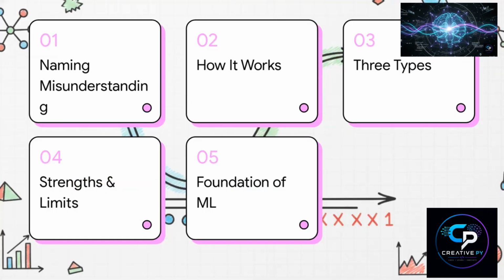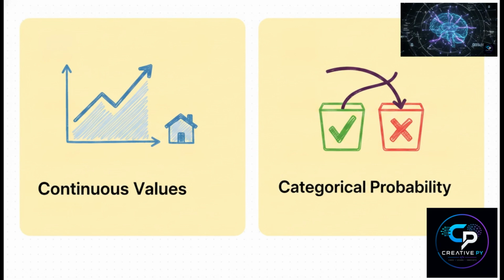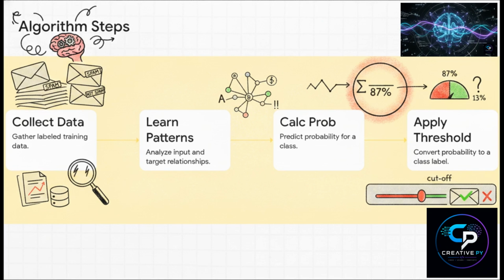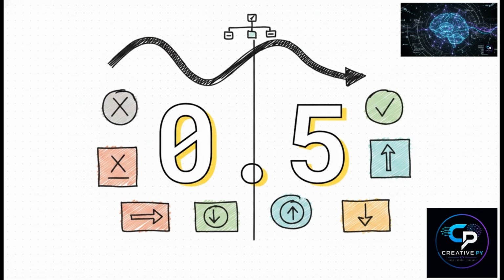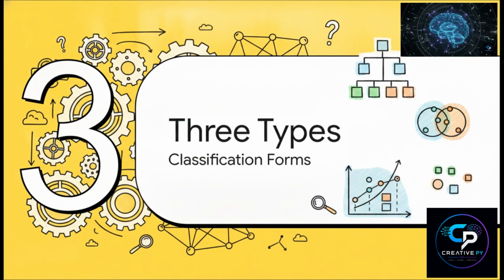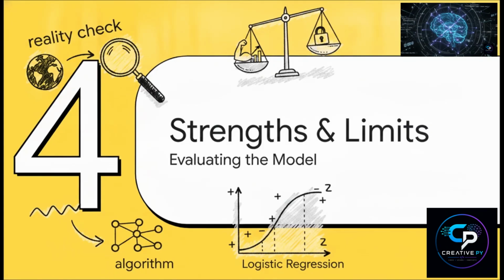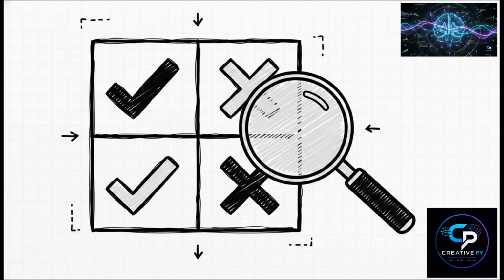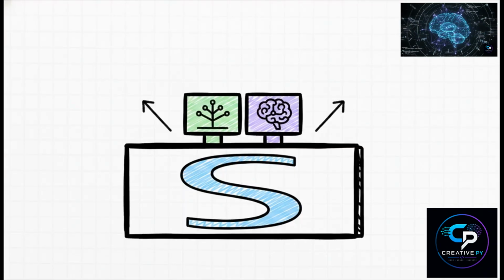🤯 The Machine Learning algorithm everyone misunderstands.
🚨 Despite its name, Logistic Regression is NOT a regression algorithm.

It's one of the most popular Machine Learning algorithms for classification.

Think about questions like:

📧 Is this email Spam or Not Spam?

💳 Is this transaction Fraud or Legitimate?

🏥 Does the patient have a disease or not?

Logistic Regression doesn't predict numbers it predicts probabilities and classifies data into categories.

✅ Why it's called "Regression"

✅ How the Sigmoid Function works

✅ Binary vs Multinomial vs Ordinal Logistic Regression

✅ Real-world applications in Healthcare, Banking, Marketing, and Cybersecurity

If you're learning Machine Learning, Logistic Regression is one algorithm you definitely shouldn't skip.

👇 Quick Challenge:

Logistic Regression is mainly used for:

A) Predicting House Prices

B) Classification Problems

C) Customer Clustering